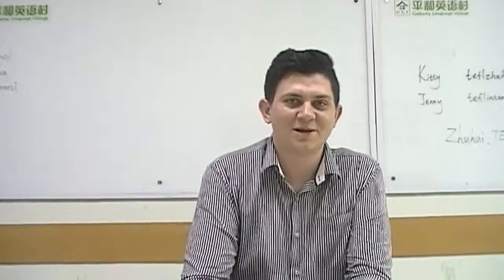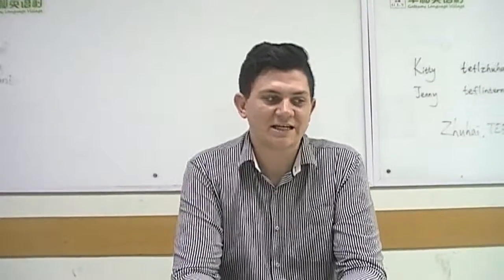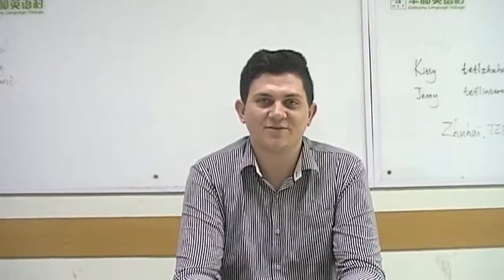TESOL TEFL Reviews - Video Testimonial – Neil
Neil took the in-class TEFL course with TEFL International in Zhuhai, China. In this TEFL review video, Neil points out what was covered in the course including grammar, pronunciation as well as the practical side of teaching. He found the trainers encouraged him to put what he was learning into practice in the classroom.